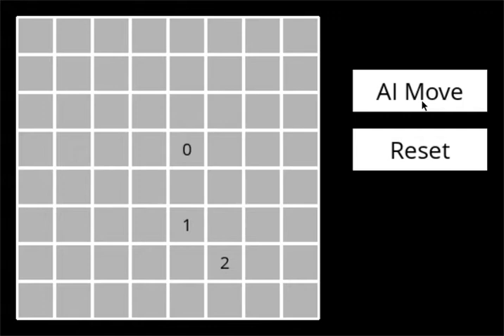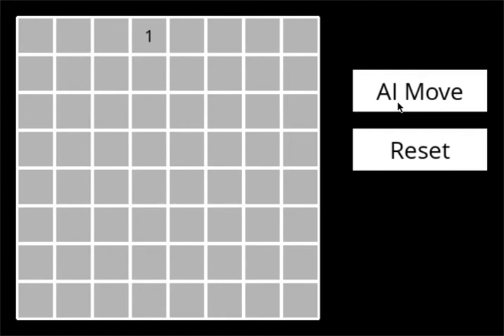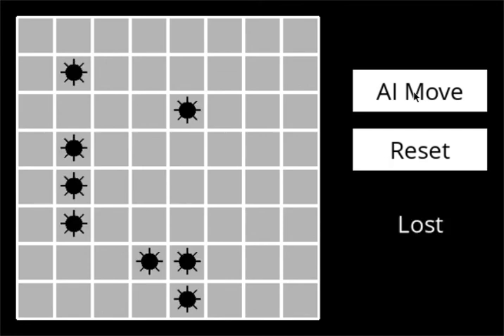Project01 Minesweeper Demo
This Video is demo of Minesweeper game build as part of Harvard -Introduction to Artificial Intelligence using Python course  Project 01 (Knowledge).  Please note , all the moves made by the AI in this demo.